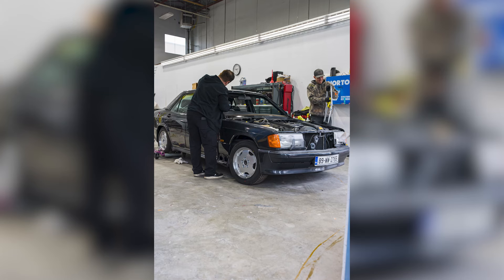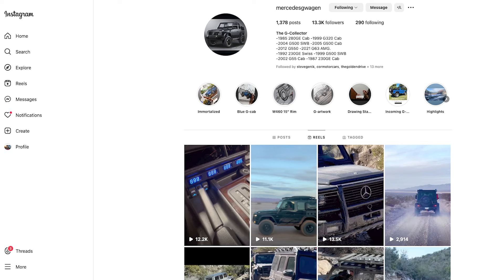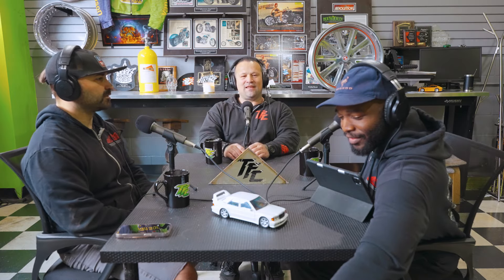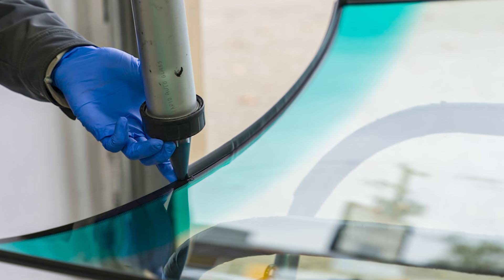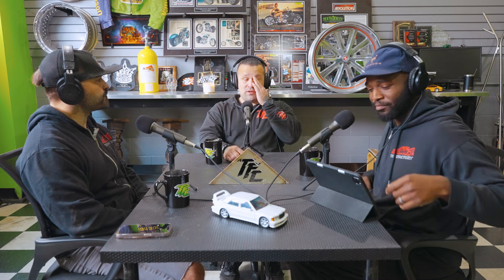Building a Custom Car Garage/Shop on A Budget || Modify with TFC #78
On this episode we discuss Building a Custom Car Garage/Shop on A Budget.